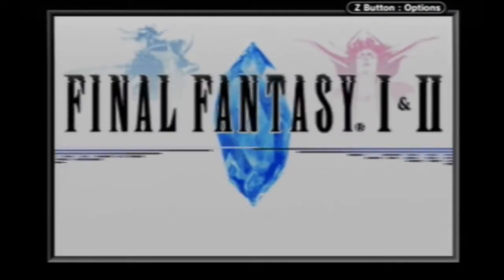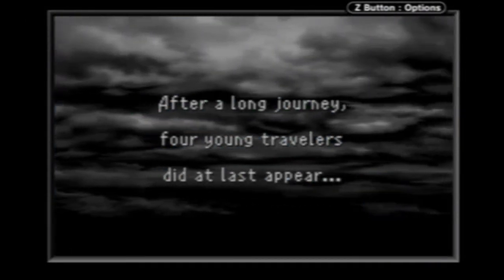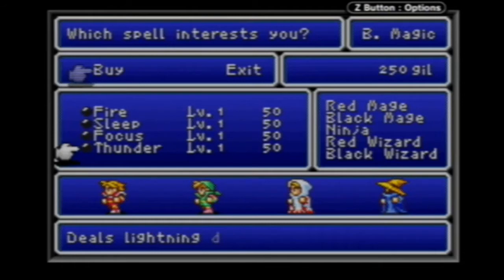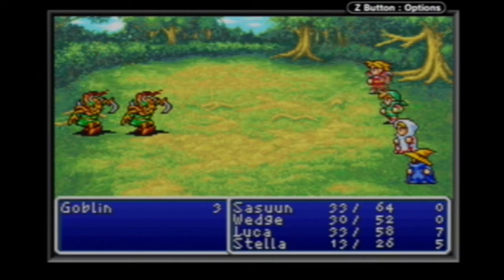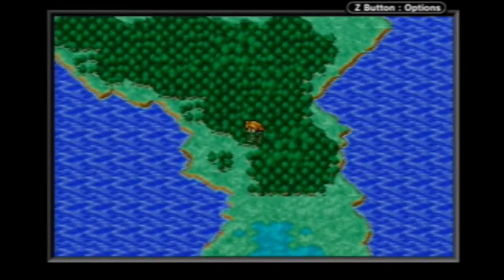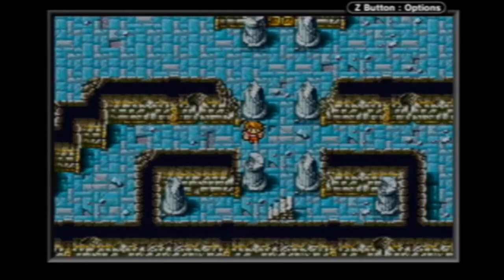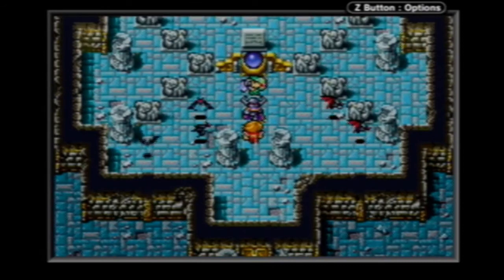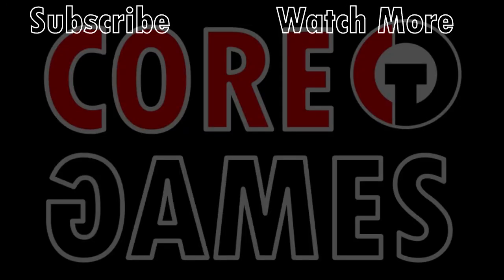Final Fantasy (GBA) Demonstrative Review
Final Fantasy is a top-down Turn-based RPG. Originally released on the NES, it has since been ported to the Playstation, Gameboy Advance, and PSP. This demonstrative gameplay review shows how the game is played while I give my thoughts on it. If you have any questions on the game, please ask below in the comments. If you think the video is helpful, please click the Like button.